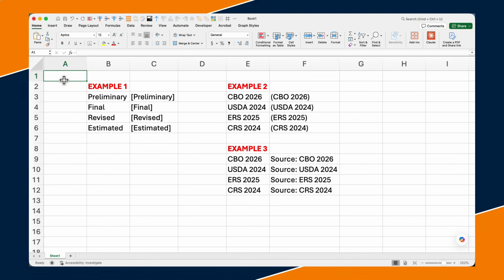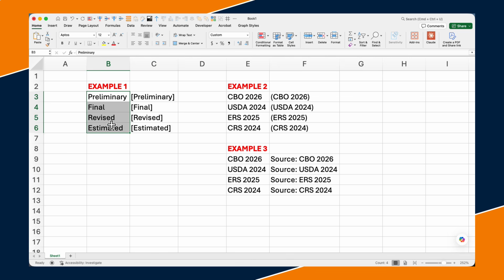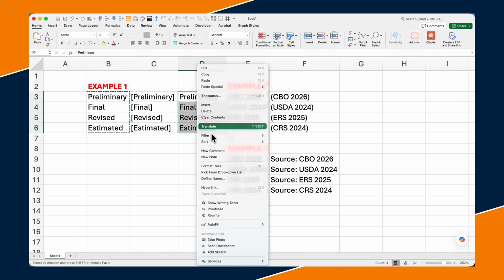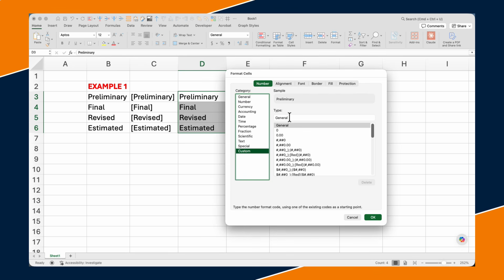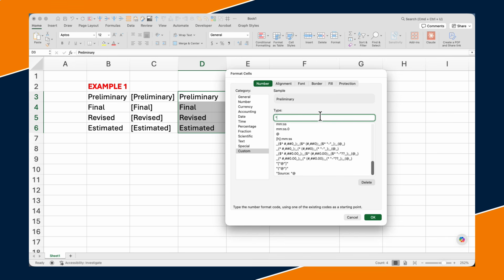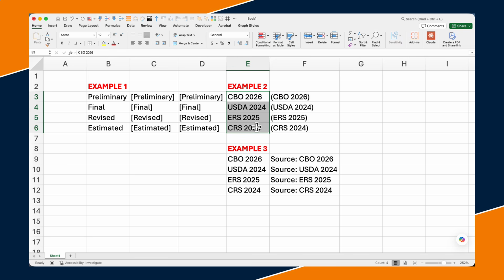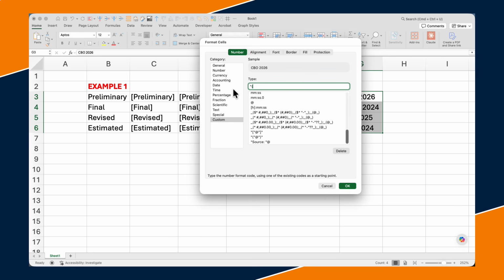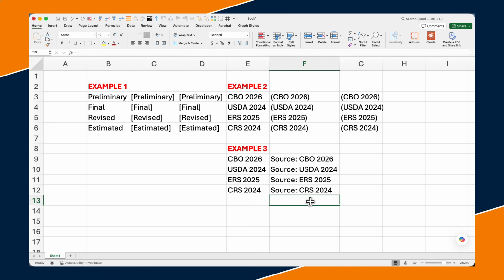Cool Use Case for Excel's Custom Number Formats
Custom number formats in Excel aren't just for numbers — you can use them to dress up text labels too. In this video I show three quick tricks using the @ symbol in the Format Cells - Custom dialog: wrapping a label in square brackets, wrapping it in parentheses, and adding a “Source: ” prefix. Because this only changes the display format and not the actual cell content, the underlying text stays exactly as typed, so any formulas or lookups referencing that cell still work.

It's a handy trick for cleaning up data labels, footnotes, or source citations on a chart or table without retyping text or building a concatenation formula.

Chapters
0:00 Three ways to dress up text labels with custom formats
0:08 Example 1: Wrap text in square brackets
1:00 Example 2: Wrap text in parentheses
1:12 Example 3: Add a “Source:” prefix
2:00 Recap: the custom format codes